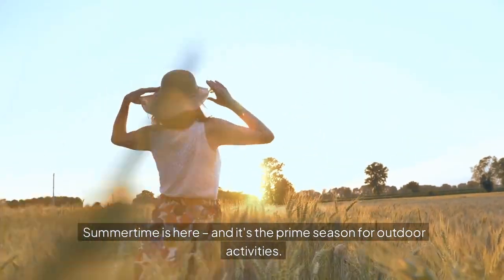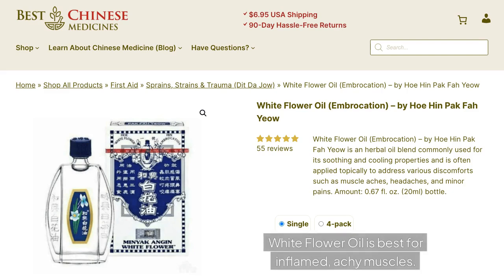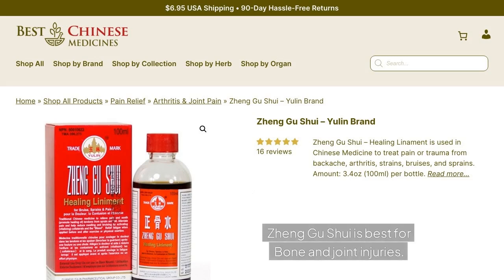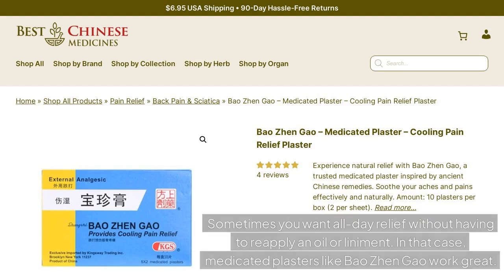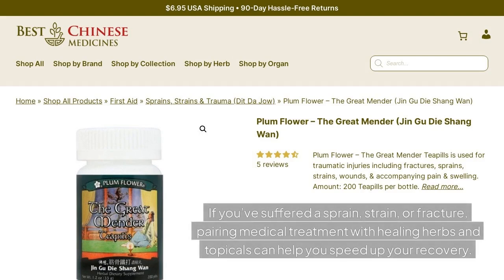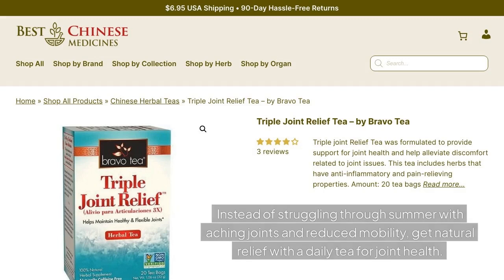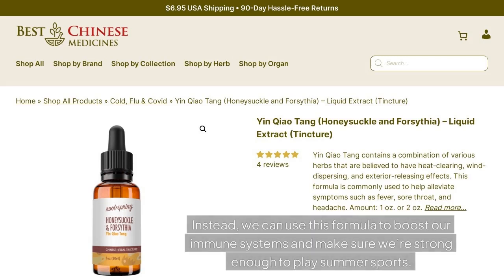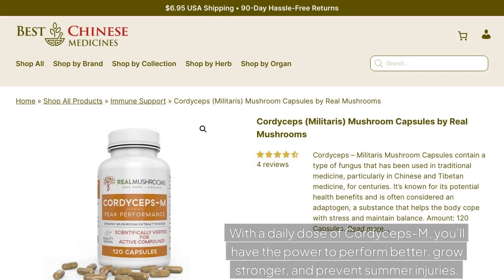Chinese Herbal Cures for Summer Sports Injuries